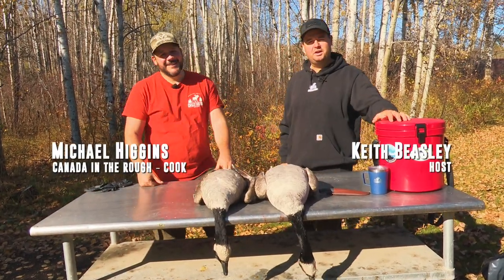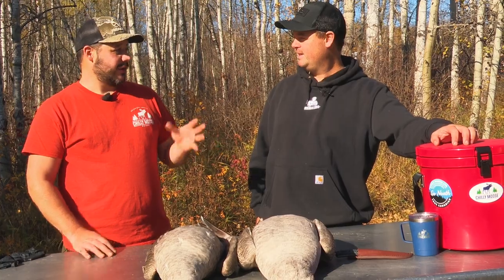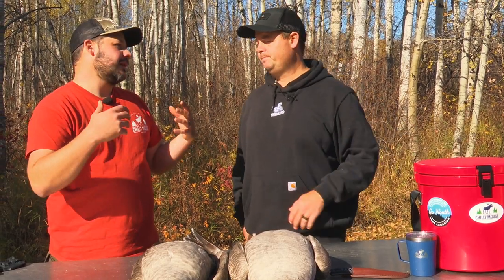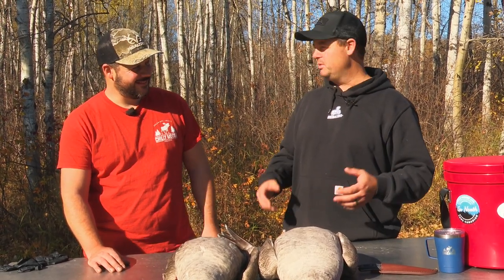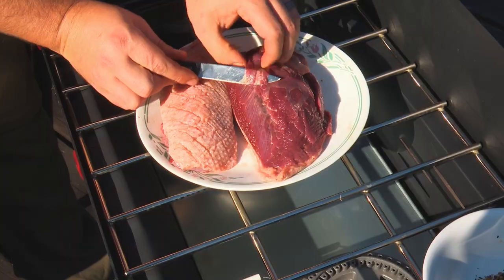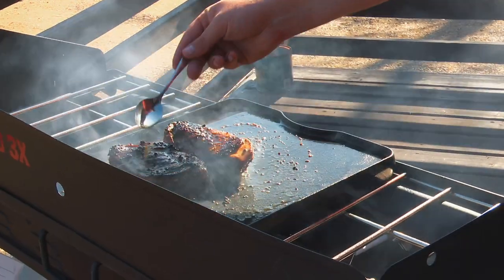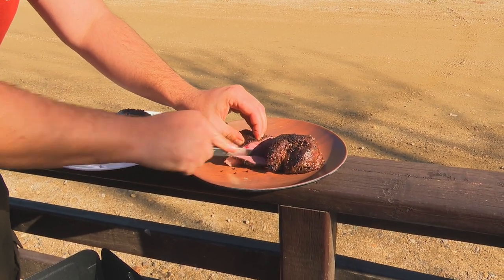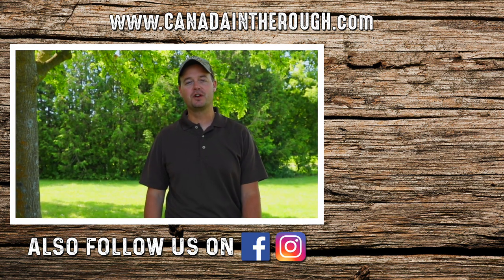How To Clean & Cook Goose Breast Steak with Skin | ROUGH COOKING RECIPE | CATCH CLEAN COOK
Goose Steak 101: Watch 'Canada in the Rough' cook Michael Higgins and co host Keith Beasley, take you through how to properly and easily clean and cook goose breasts with skin the right way!

🎥 'Canada in the Rough' Meticulously produced, expertly photographed and ultimately in a league of its own, Canada in the Rough™ has become "must watch" television for all hunters. Canada in the Rough™ is as unpredictable as the hunts it documents. Each episode strives to educate, inform, and entertain through a unique balance of a hunting experience combined with both the human and biological interactions with the varieties of species we are hunting. Creative, passionate, artistic and driven. The team at Beasley Brothers Outdoors Inc. specialize in capturing the sights, the sounds and the emotions of outdoor adventures and bringing them to screens across the world.